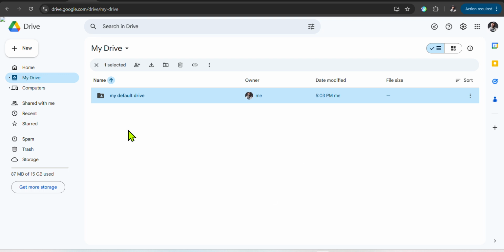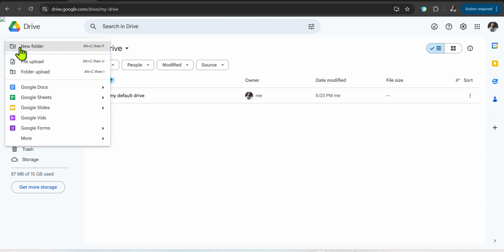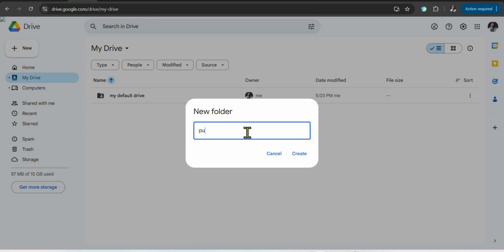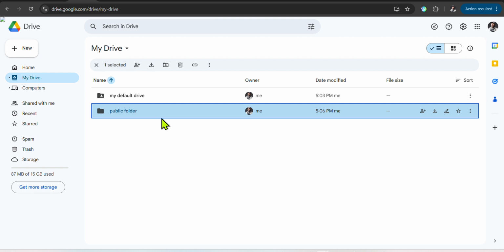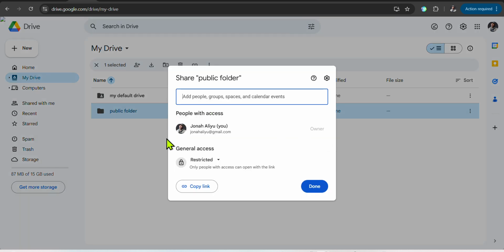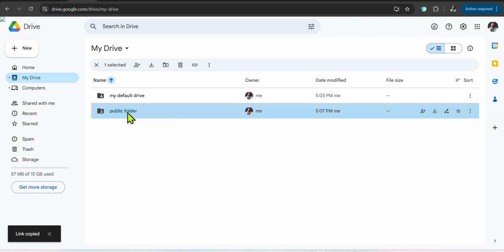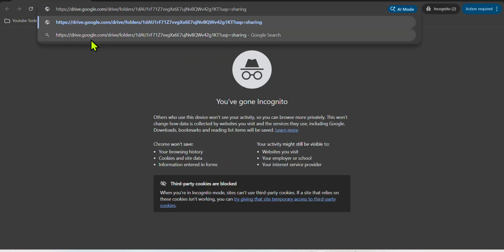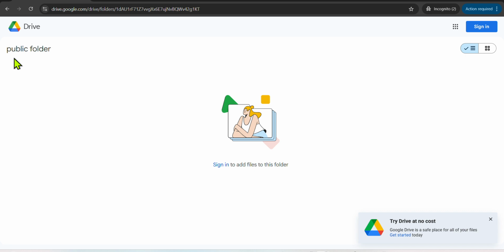How To Create Public Google Drive Folder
in this video you will Learn How To Create Public Google Drive Folder,how to share a folder on google drive with a link,how to create a google drive folder,google drive shared folder,how to create a shared folder in google drive,how to share a google drive folder with someone who doesn t have gmail,google drive sharing permissions